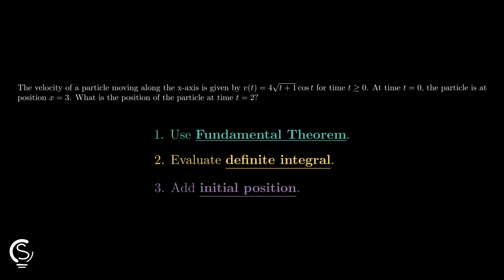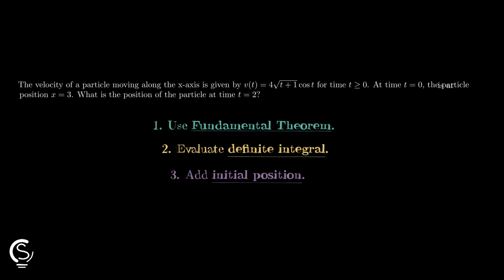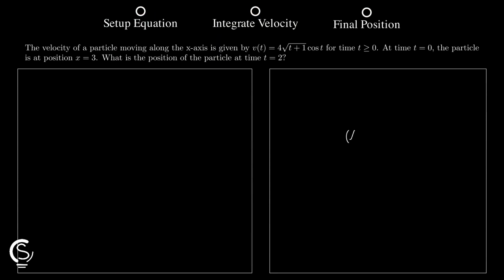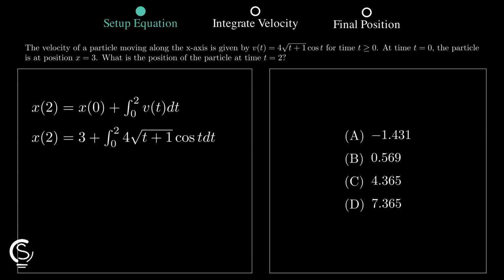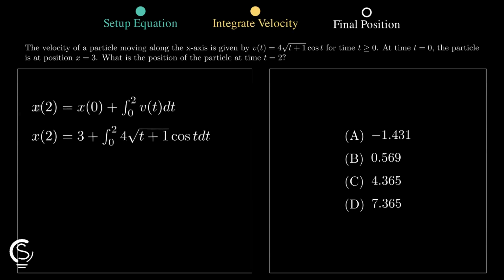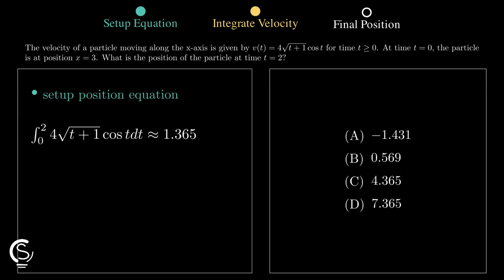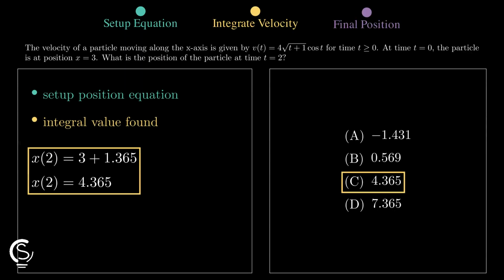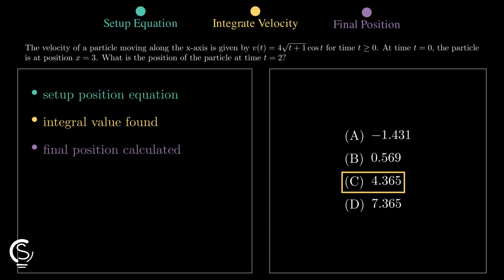2024 AP Calculus AB MCQ 88 in 60s ⏱️ | Fundamental Theorem of Calculus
2024 AP Calculus AB MCQ 88 fully explained: Master the Fundamental Theorem of Calculus with this quick step-by-step solution. 💡

In this video, we solve for the position of a particle at time t equals 2 given the velocity function v(t) equals 4 times the square root of (t plus 1) times cosine t, with an initial position of x equals 3 at t equals 0. We use the Fundamental Theorem of Calculus to set up the integral and evaluate the final position.